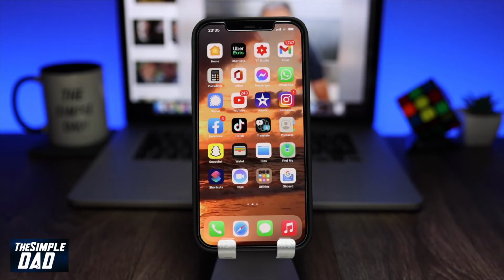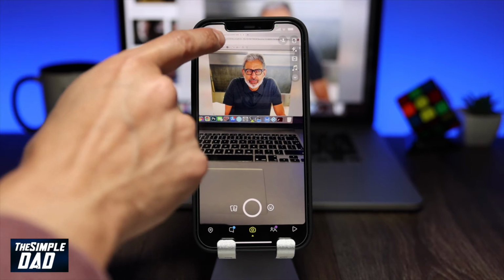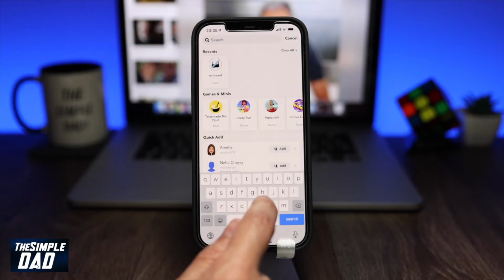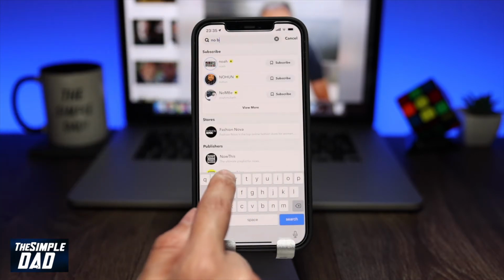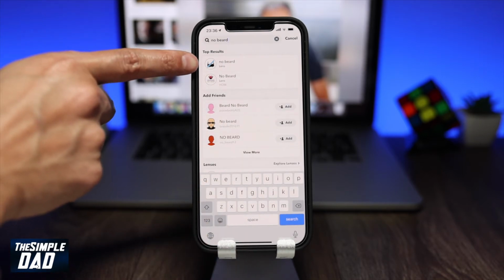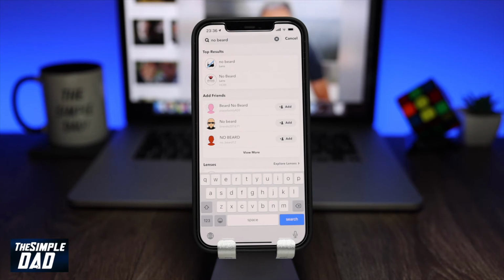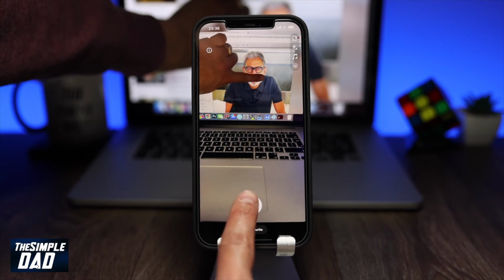🧔🏻How to Create No Beard Trend Video on Tiktok and Snapchat🧔🏻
So this trend has been going around Tiktok for a while and everyone seems to be confused as they cannot find this effect in Tiktok. And that is correct as the effect is actually in Snapchat.